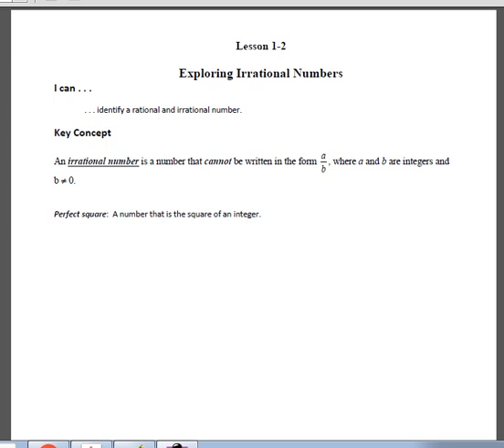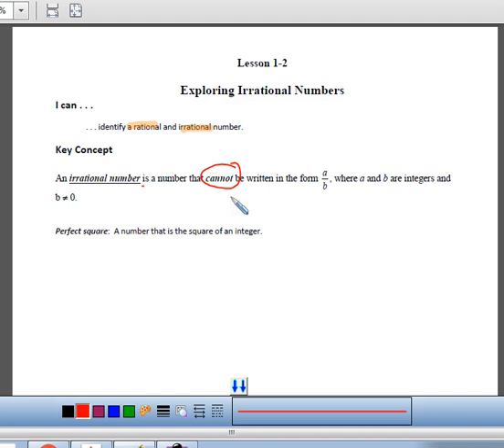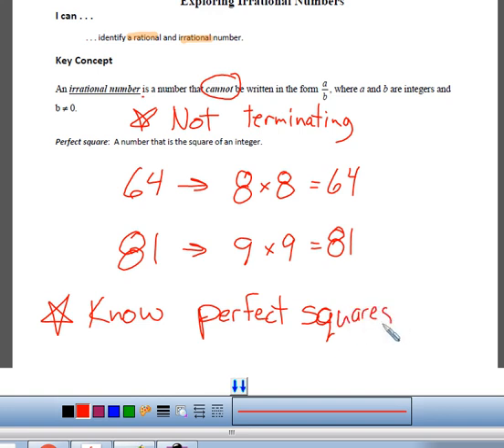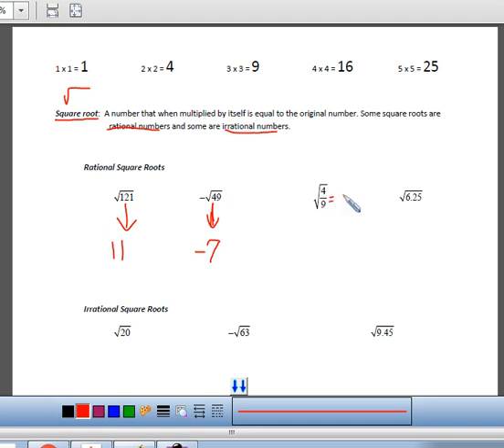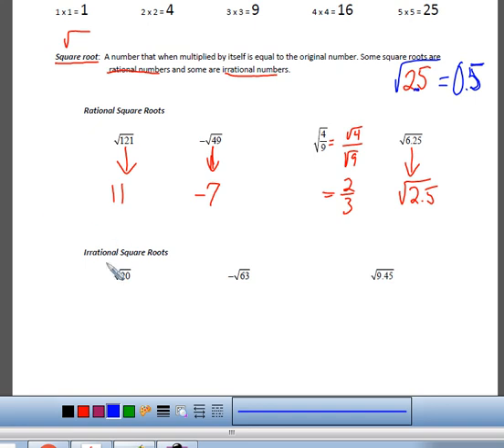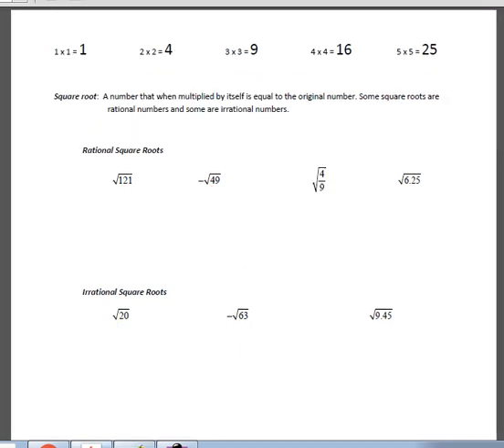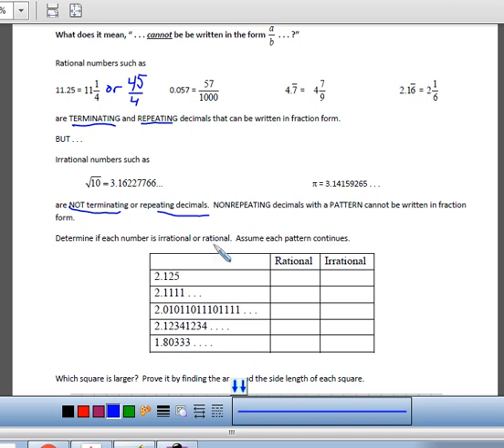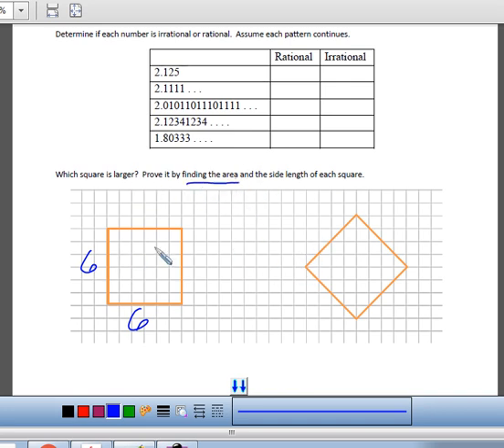me lesson 1 2